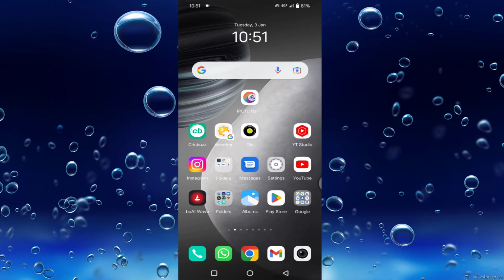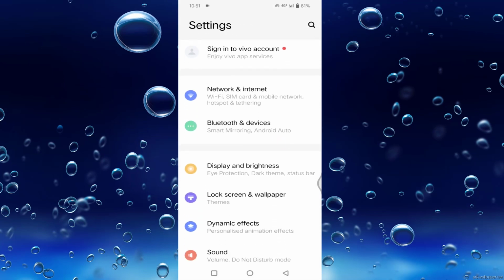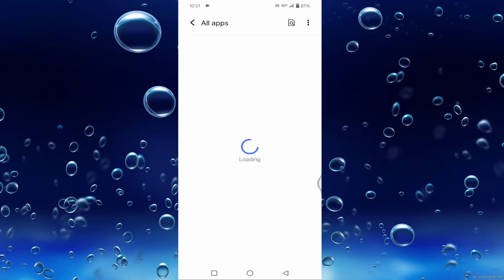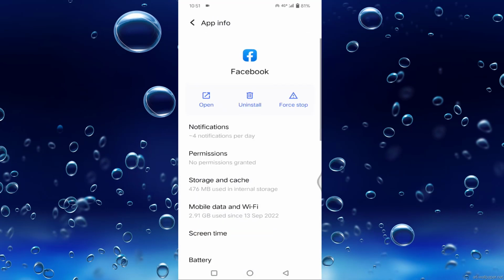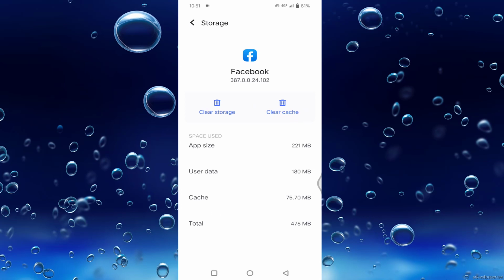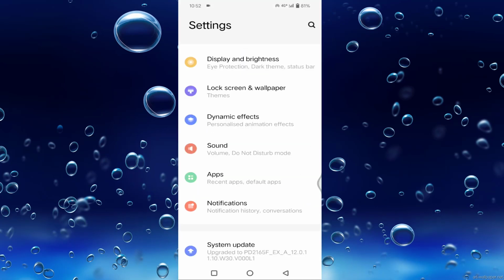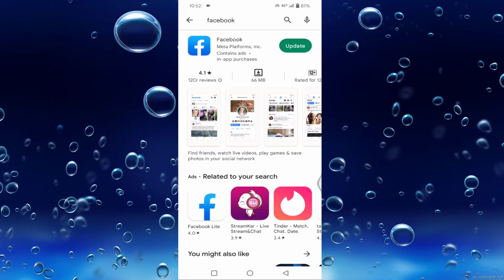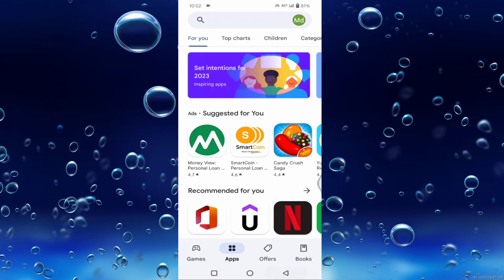How to Fix Facebook Login Error an Unexpected Error Occurred || Quick fix Facebook Login Error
Fix Facebook Login Error an Unexpected Error Occurred

Quick fix Facebook Login Error